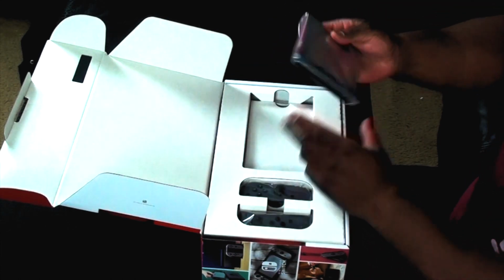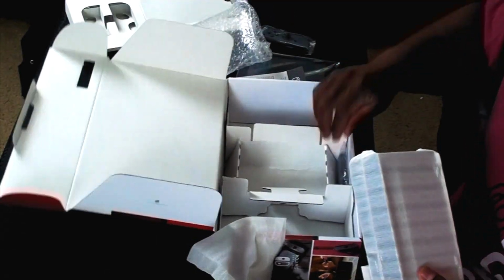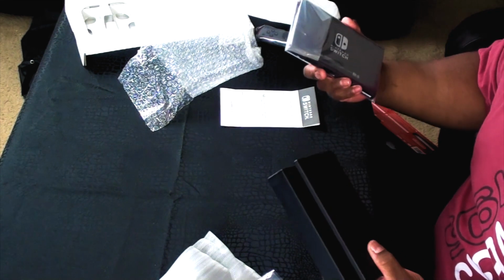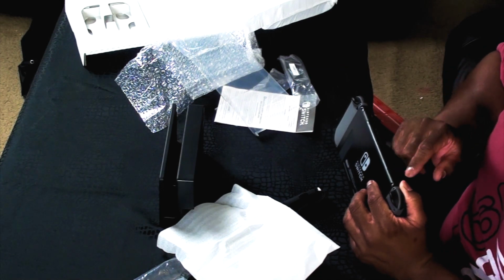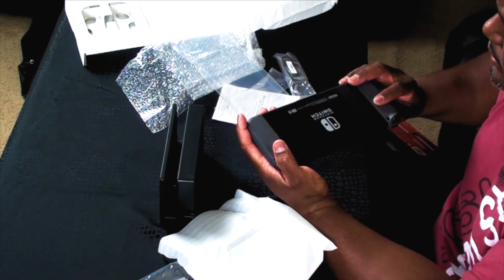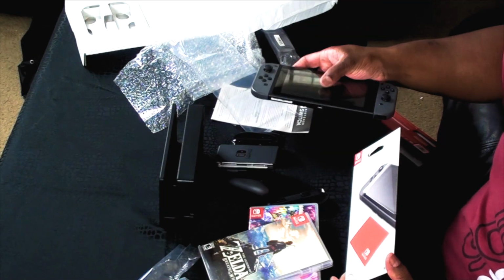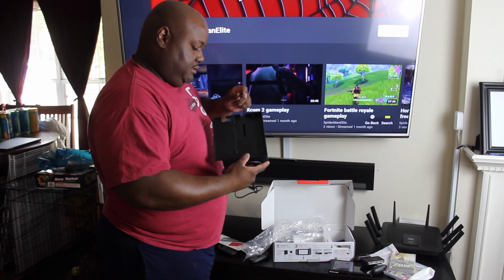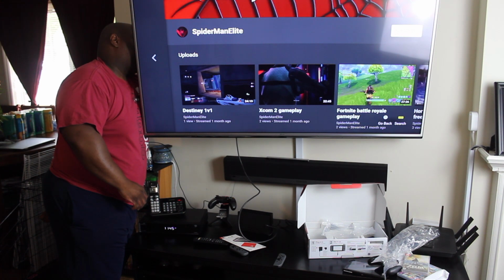Nintendo Switch Unboxing + Setup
Products Featured in this Video:

Nintendo Switch
Gray Joy-Con
Smash Bros. Ultimate Edition

HORI Officially Licensed Screen Protective Filter

Mario Kart 8 Deluxe

The Legend of Zelda: Breath of the Wild - Nintendo Switch [Digital Code]

Liked this video? Also feel free to catch me on some social media sites:

Gear:
Phone Gimbal
Flexible Tripod
Camera Bag
Camera Bag 2
Sony a7sII
Sony 24-70mm f/2.8
Sony 16-35mm f/4
Canon 5Dmk3
Canon 16-35mm f/2.8 L II
Canon 50mm f/1.2 L
Canon 24-70mm f/2.8 L I
Canon EOS Rebel T6 DSLR Camera Bundle
GoPro Hero Session
Rode VideoMic GO Light Weight On-Camera Microphone
Rode Video Micro mic
GoPro Hero5 Black
GoPro Hero 5 session